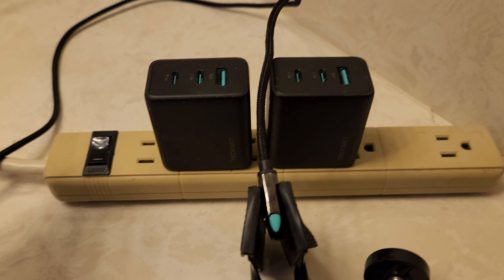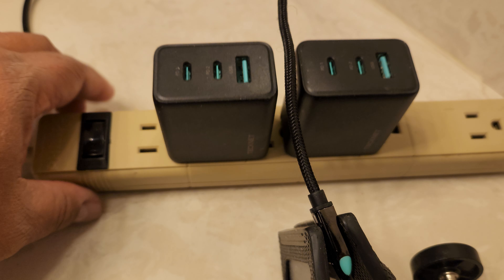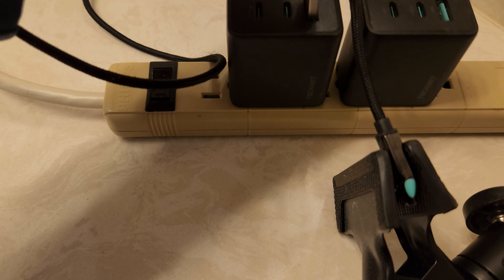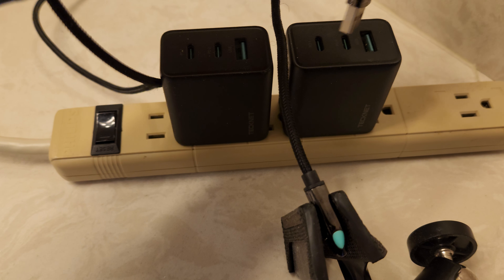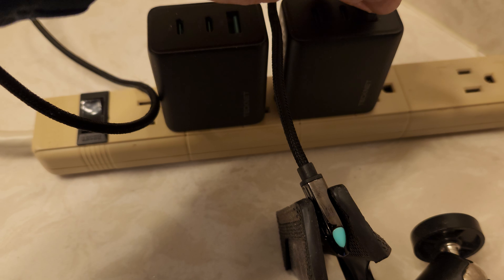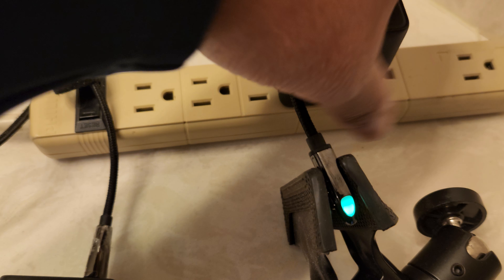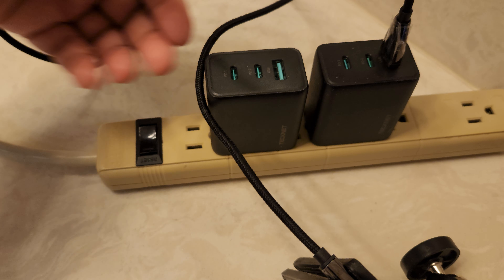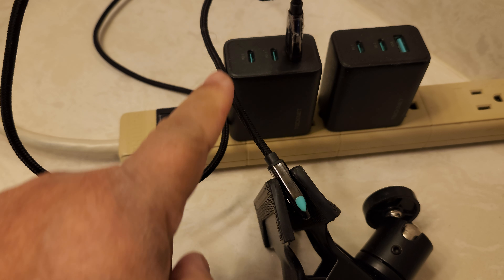Ticket Model TK-PC003